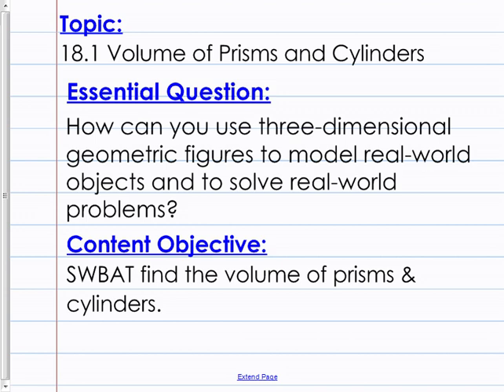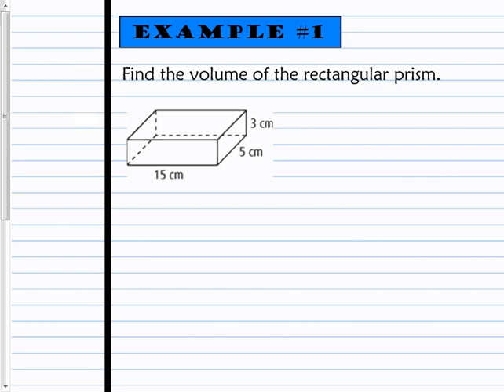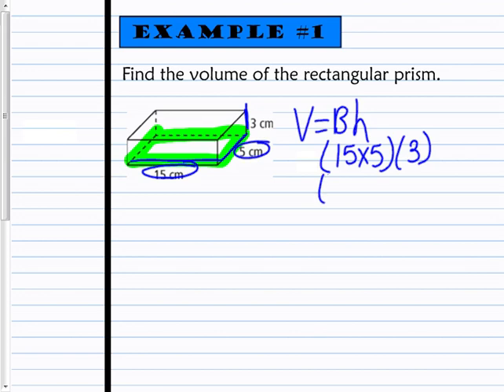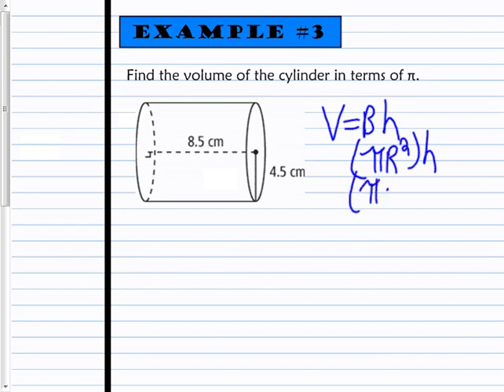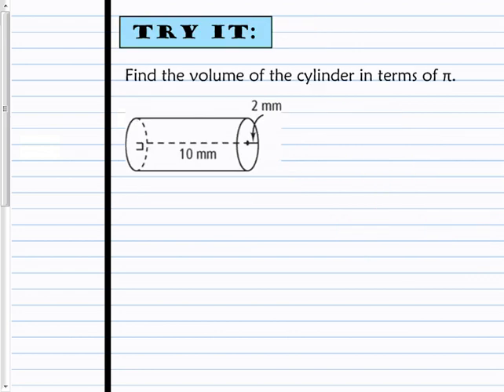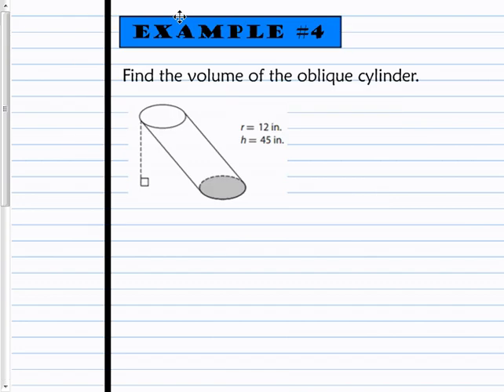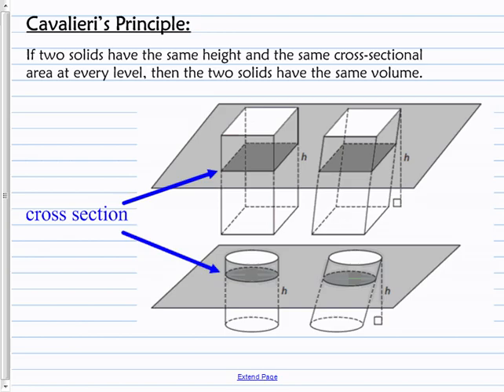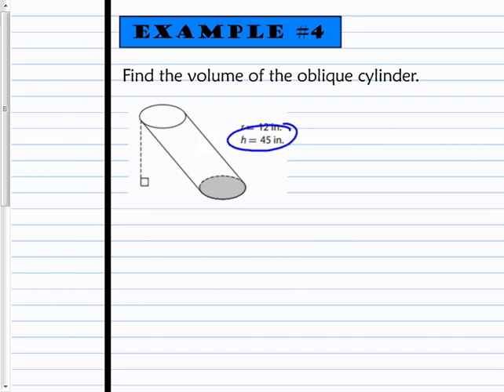18.1 Volume of Prisms & Cylinders